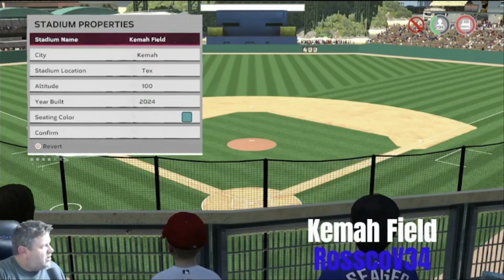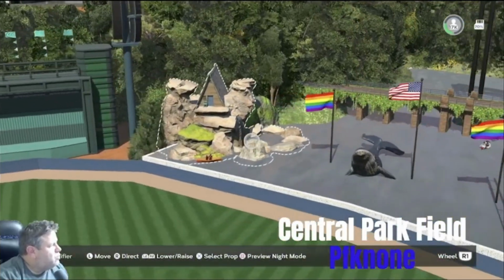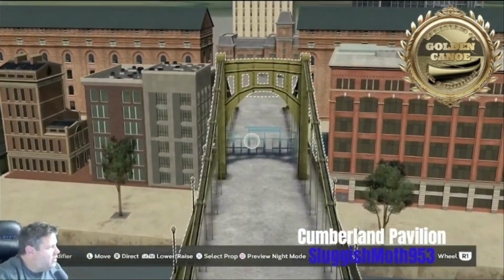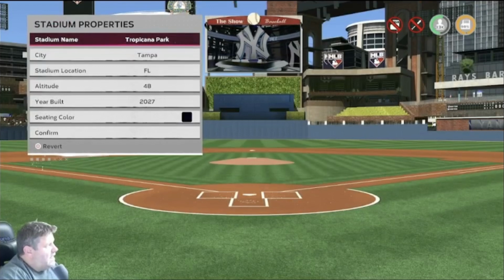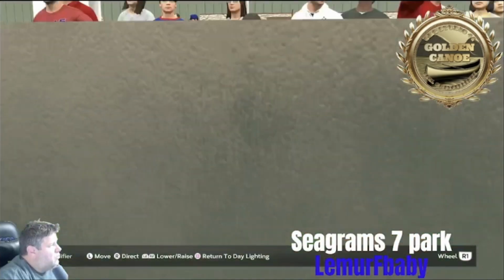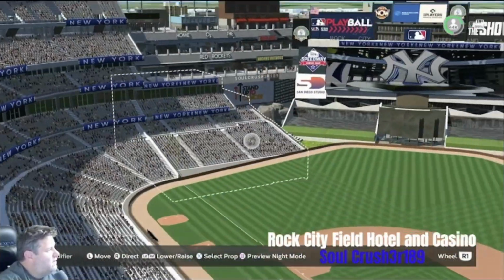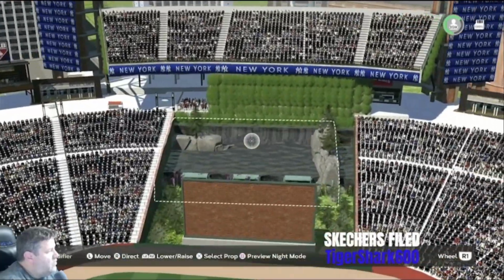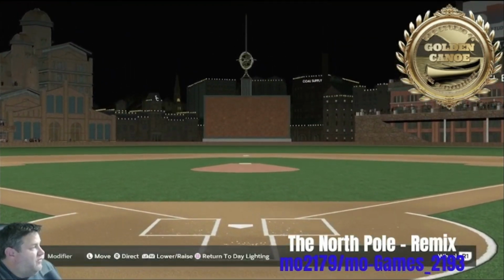AMAZING Stadium SURPRISES!!!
I had to fix some things and REUPLOAD this video, but we have some FANTASTIC stadiums that were REQUESTED by YOU to be shown, and we ALSO ran into some GREAT stadiums in the vault! Requested or not, there is AWESOME stuff in this video!